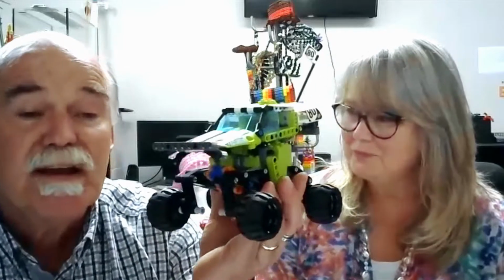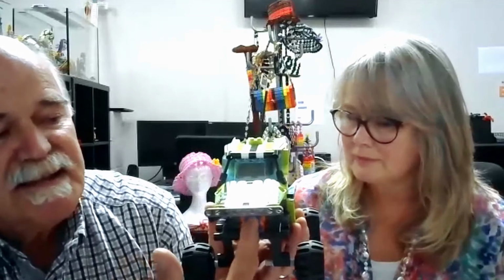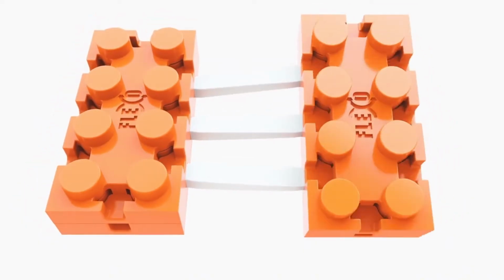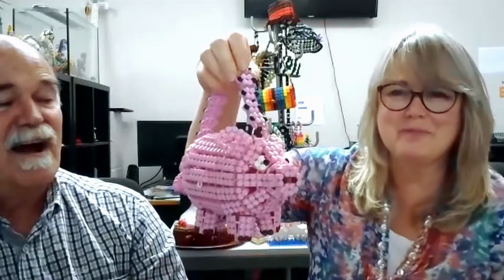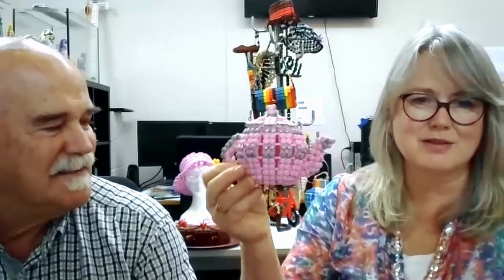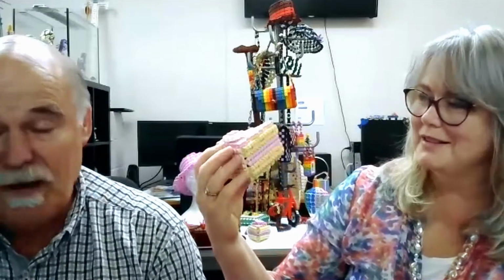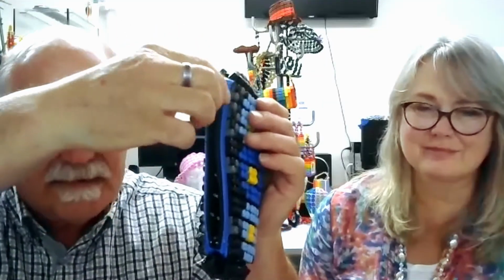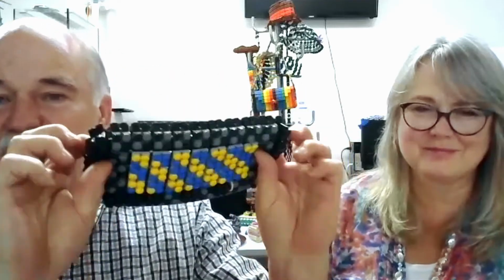A Kiwi Original - Elizabeth & Mark Stolten | Flexo 076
Flexo transforms two dimensional brick play with Lego into a three dimensional canvas. Mark shares the light bulb moment and Elizabeth shares what it meant for her. This is a truly magic chat with two inventors, passionate about the possibilities this brings to young minds. Every teacher should listen to this and get Flexo for their classroom.

A KIWI ORIGINAL
Watch uniquely Kiwi stories from people contributing to New Zealand's future.

GET FEATURED ON A KIWI ORIGINAL

MAIL
3-11 Hunter Street | Wellington | New Zealand.